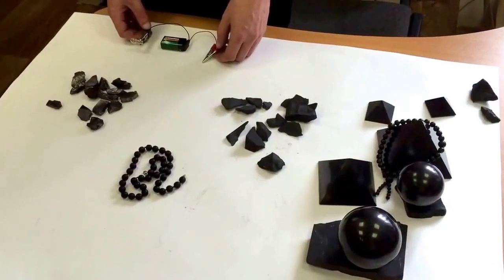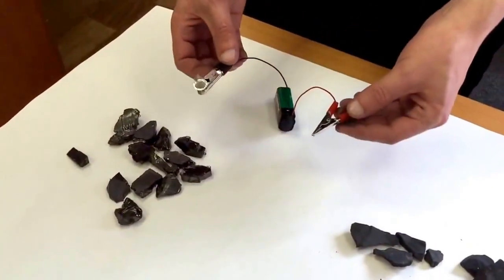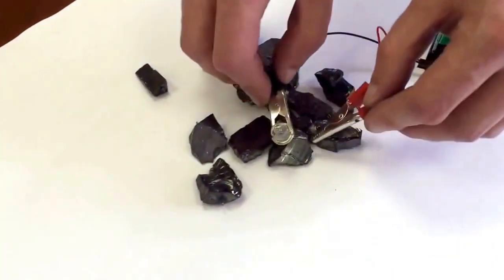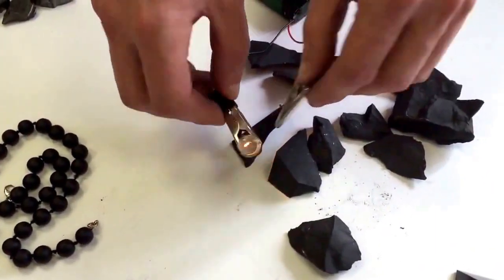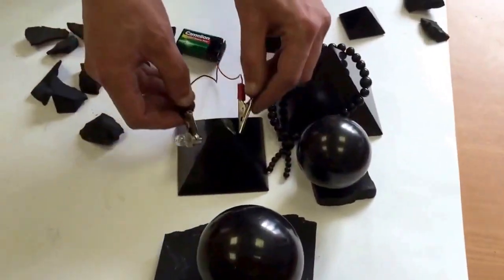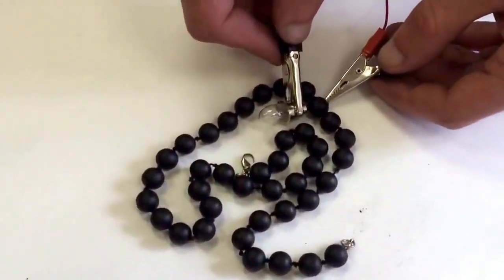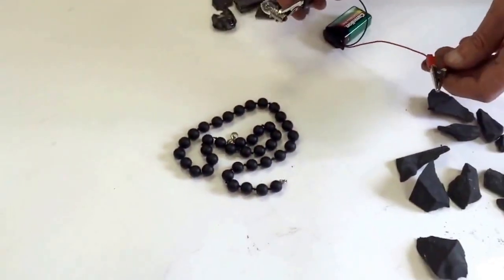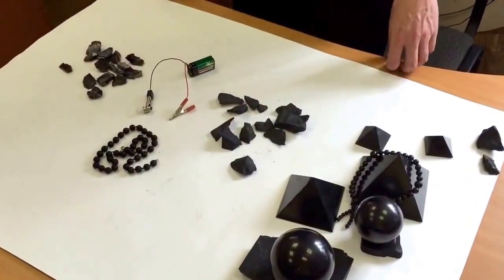Genuine Shungite And Its Fake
A very important property of shungite is its electric conductivity. It gives us a very simple method to tell the real shungite from any fakes or imitations. One needs a battery, a lamp and two wires. If you connect a battery to a lamp, and then touch a piece of shungite with wires, the lamp will flash.